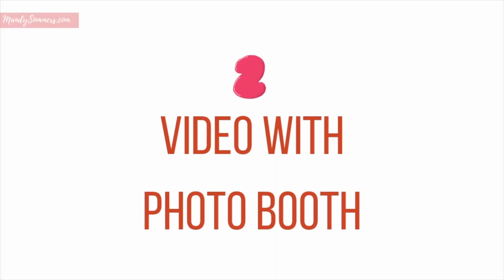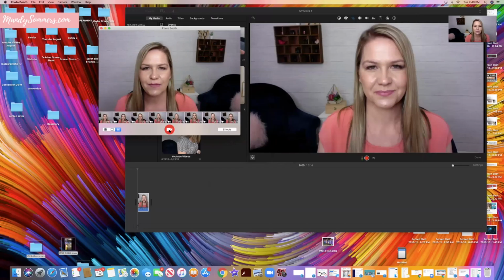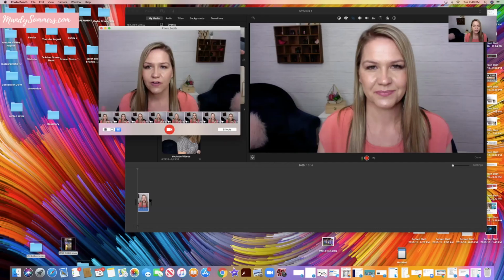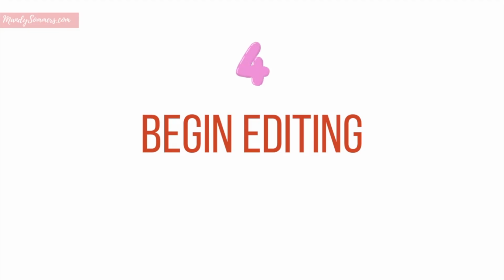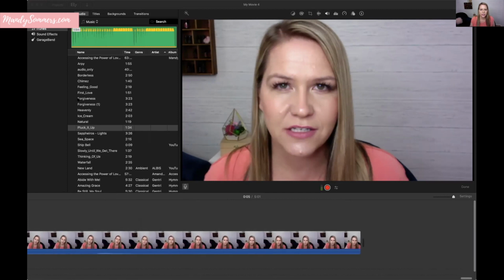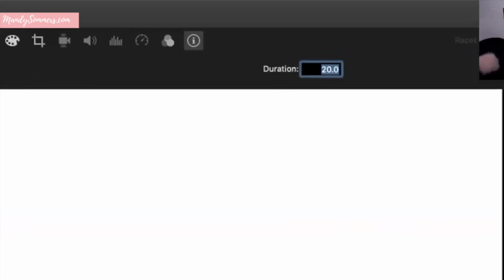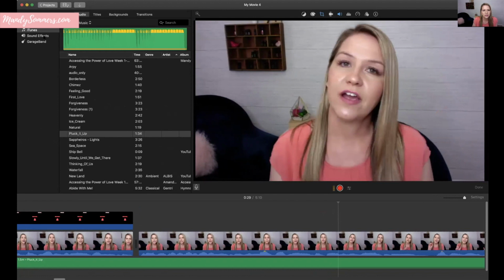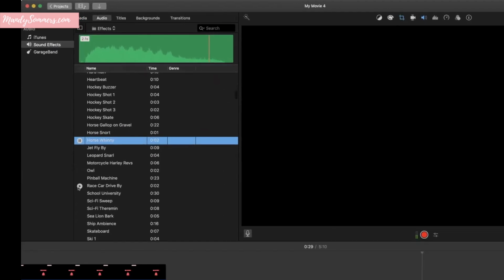How I Film + Edit my Videos Using iMovie - YouTube Beginner Tutorial 2020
In this video I teach you How I Film + Edit my Videos Using iMovie - YouTube Beginner Tutorial 2020

Hi, I am Mandy Sommers and here's a basic iMovie tutorial.  This will teach you how to use iMovie and I will show you how I edit my youtube videos.  This updated iMovie tutorial 2020 will help you get your YouTube Channel up and going.  Knowing how to edit in iMovie makes making YouTube videos east.  As we go through this video I show you exactly how I edit my youtube videos iMovie.  I also show you how to use iMovie on mac, if you are looking for my
That one is coming out next!  This iMovie full tutorial for beginners is a great place to start.  I hope it helps you to know how to start a youtube channel and how to start a youtube channel 2020.  It will be worth it!

**YOUTUBE EQUIPMENT I USE**:

LIGHT RING
CAMERA TRIPOD:
FIRST ONE
CURRENT ONE
Voice Over Microphone:

Do you want to talk with me about the natural approach I took in recovering?